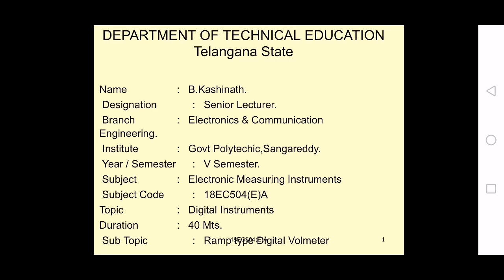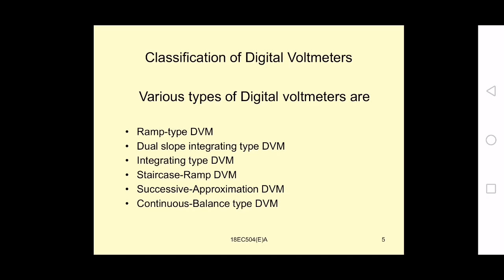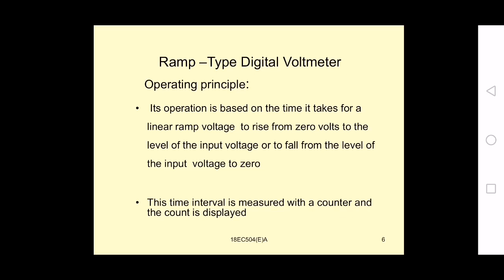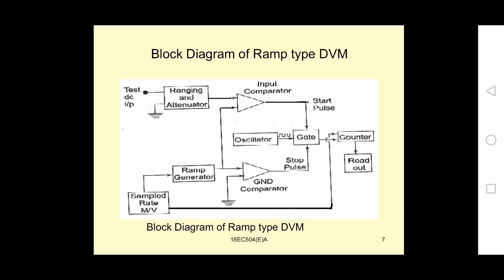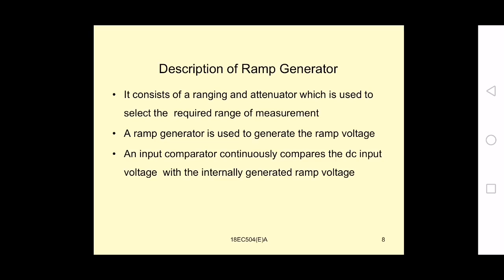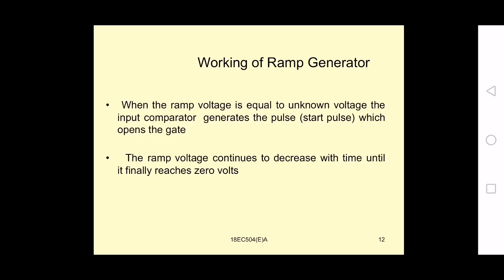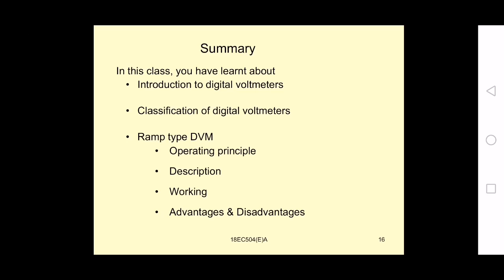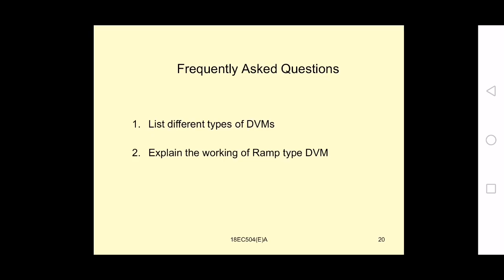18EC504EMI WORKING OF RAMP TYPE DIGITAL VOLTMETER WITH BLOCK DIAGRAM